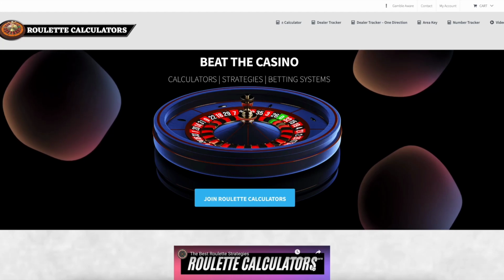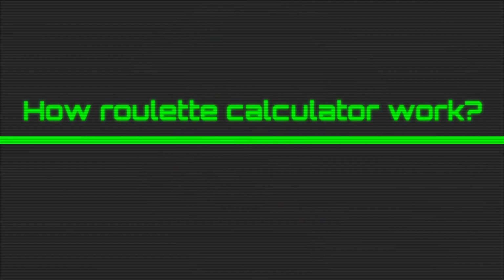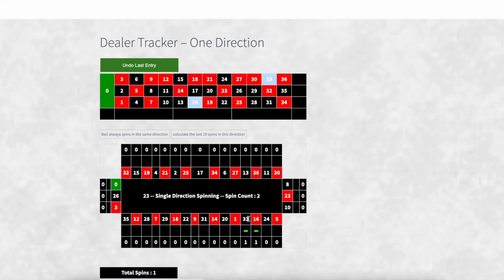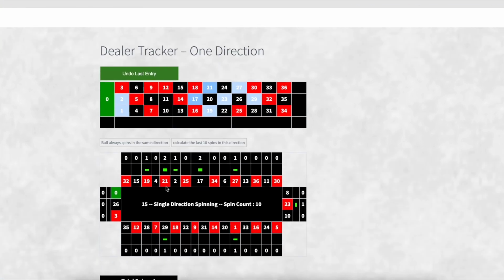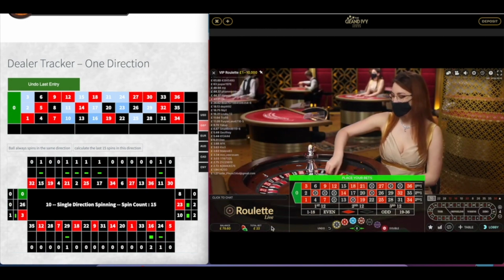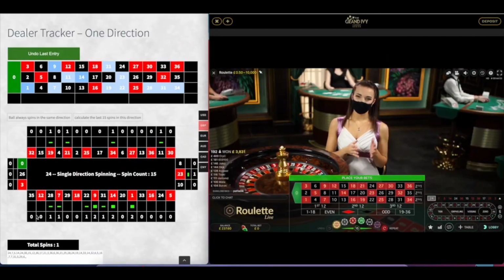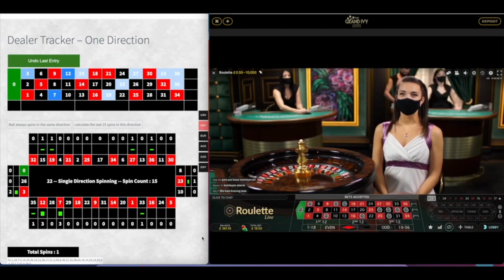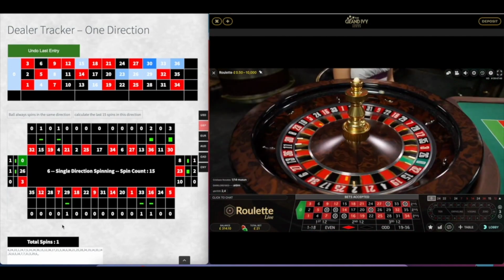Predict Roulette Number | Real Gameplay | Roulette Calculator | Beginner can win roulette now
If you want to earn good money with roulette calculator then check this

If you read this why don't you share your view in comment section. We'll appreciate your effort.

🔴 *** MY PRODUCTS ***
Predict Roulette Number | Real Gameplay | Roulette Calculator